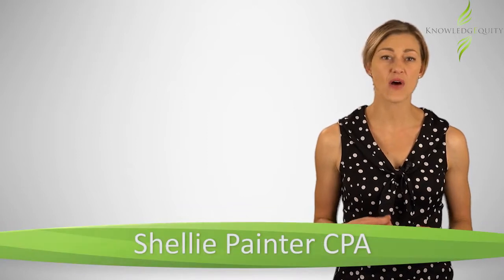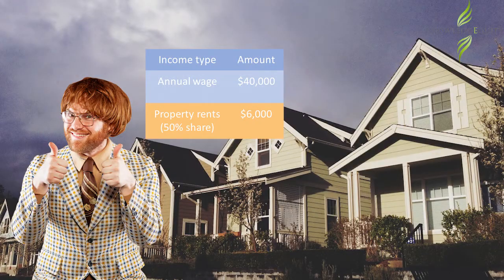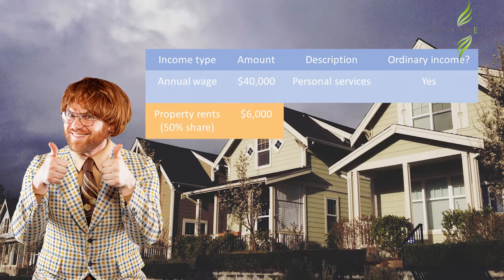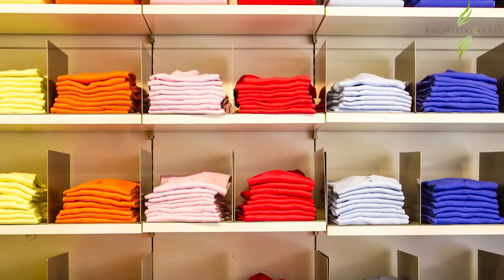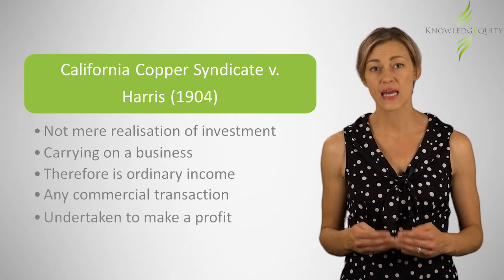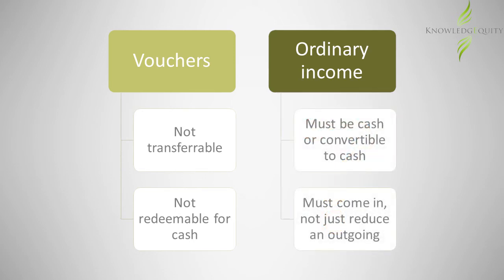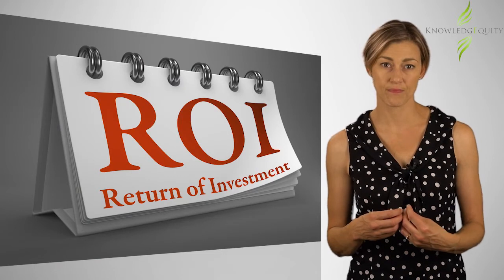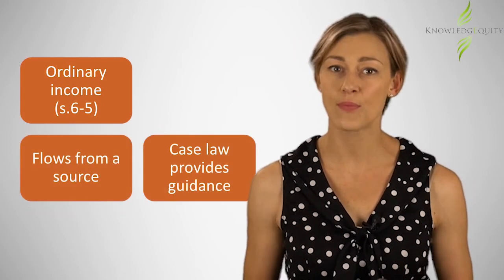CPA Ordinary Income